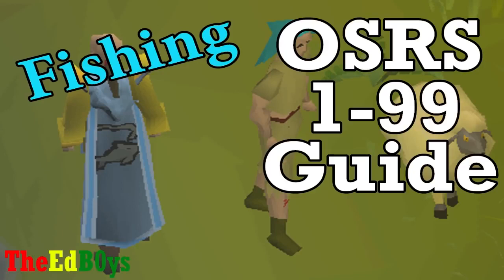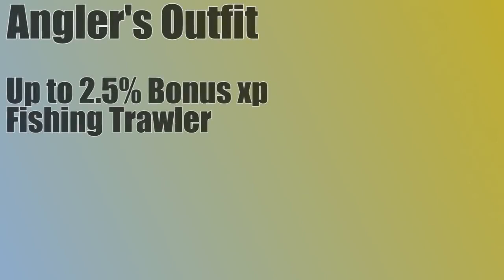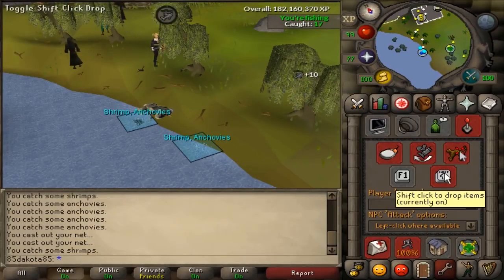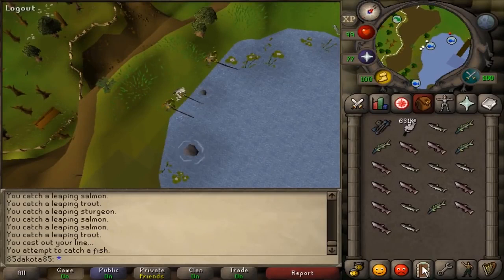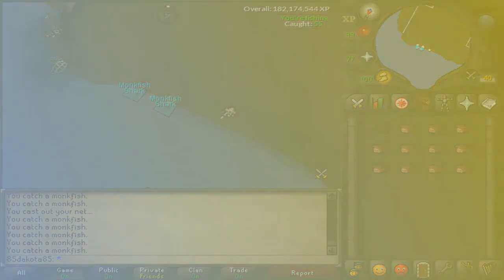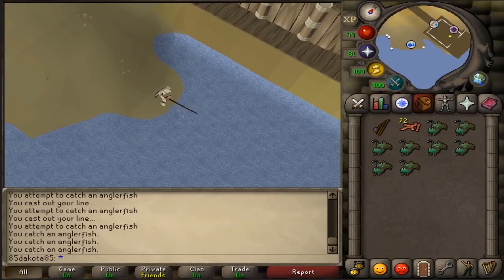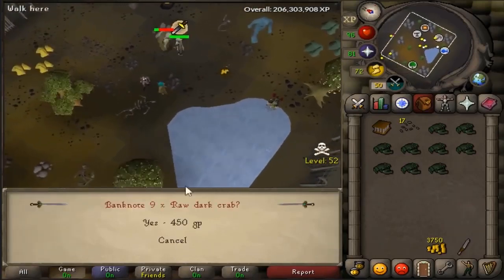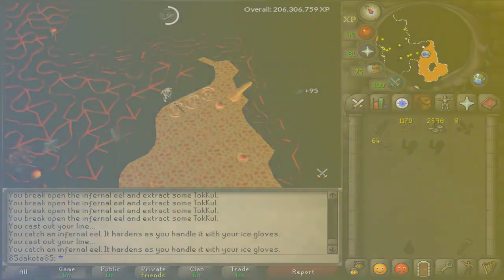como subir pesca en runescape 1=99 facil y rapido !!!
hola gente del youtube hoy les traigo un nuevo video para el canal y setrata de como subir pesca rapido y facil  xd y denle megusta y suscribanse ami canal amigos !!!